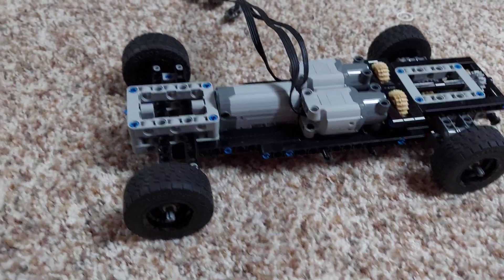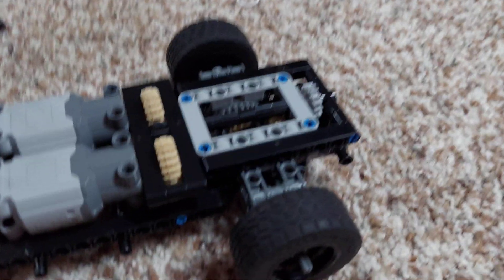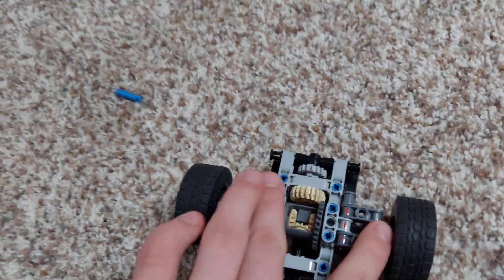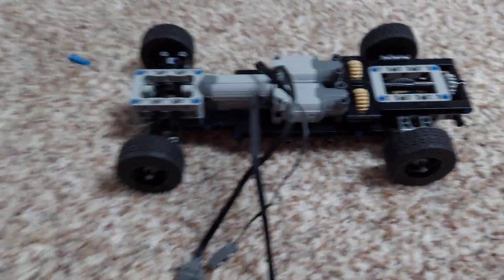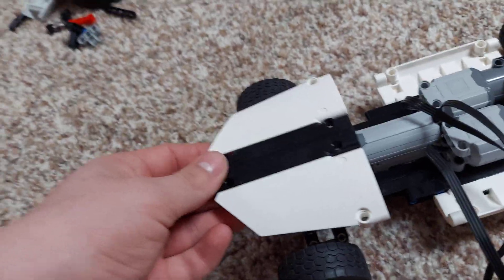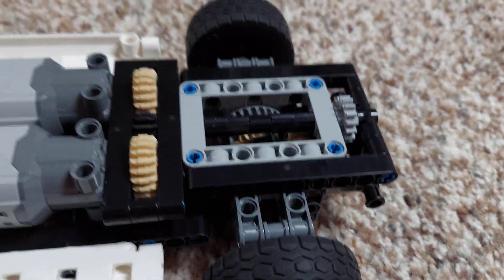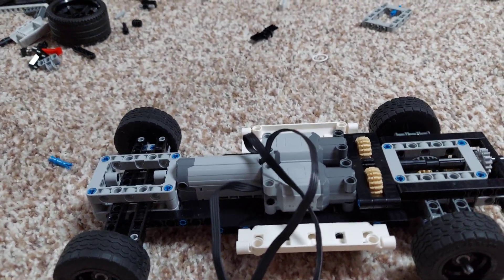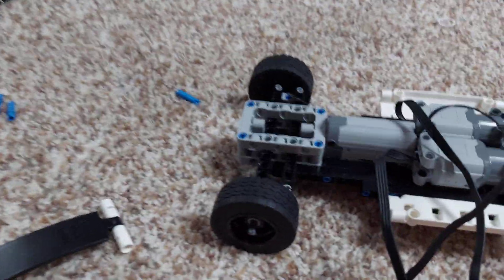How to Build A Lego RC Car - My Design Process - MOC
In this video, Alex Moore shows his design process when building Lego Technic. He Uses a fully remote control Lego car as a demonstration. it uses 2 power functions L Motors and a power functions servo motor for steering. It is powered by 1 Buwizz unit. the video gives you the basic idea of how to design a Lego RC car.